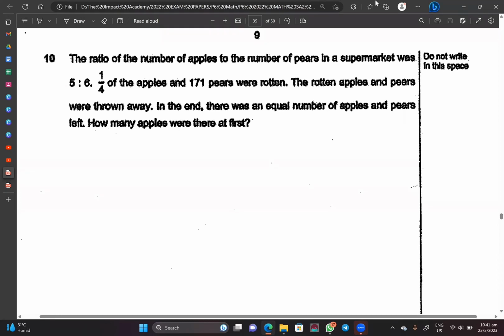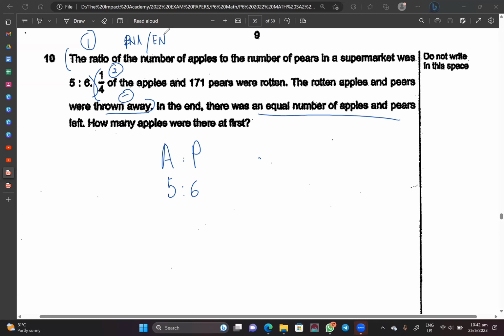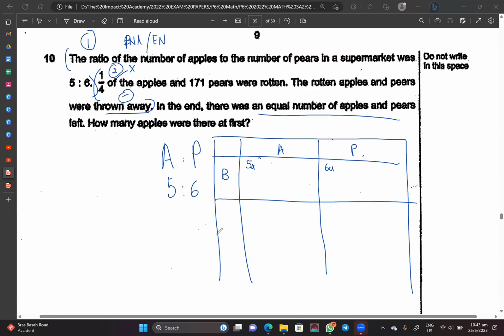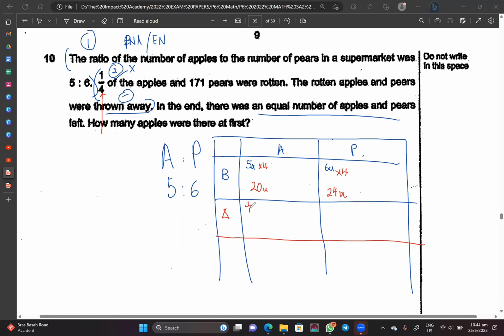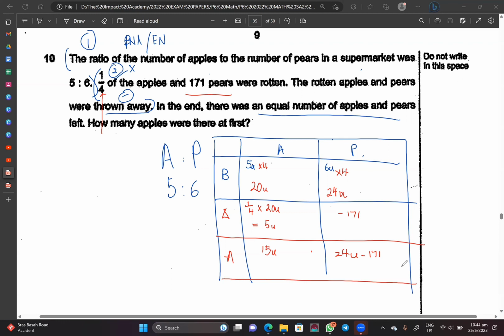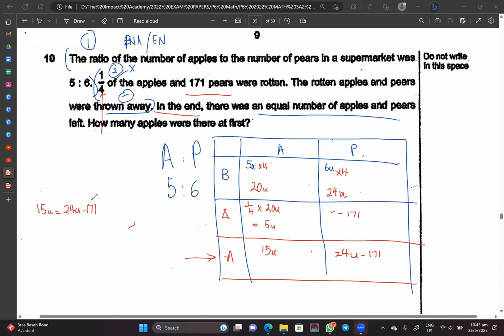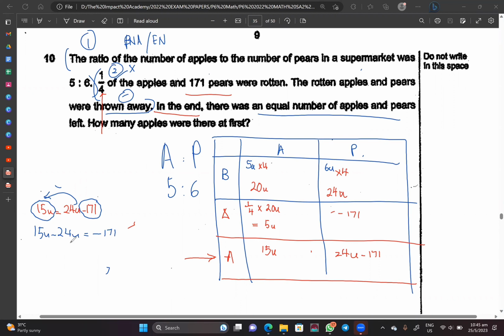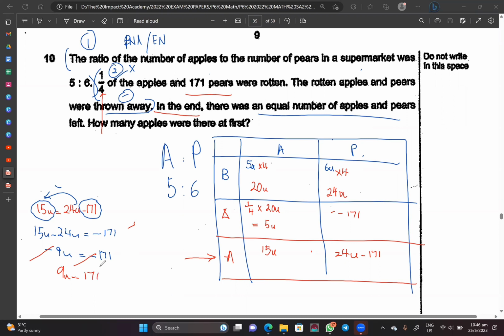P6 Ratio - Never Struggle Anymore After Watching This Video | DO IT WITH ME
This question is extracted from P6 2022 MATH SA2 NAN HUA PRIMARY SCHOOL (Ratio Before and After, Paper 2 - Q10)